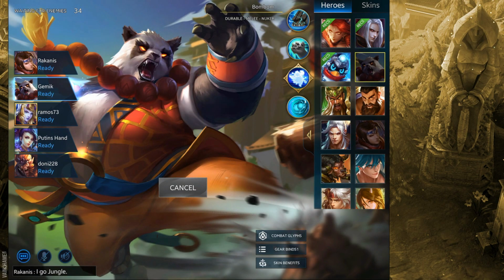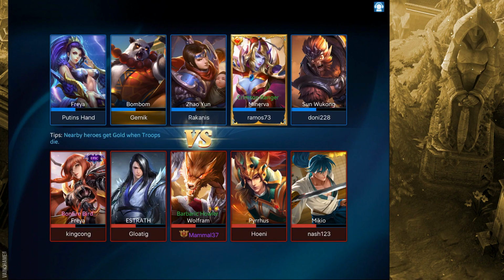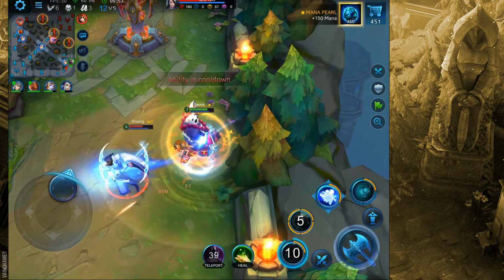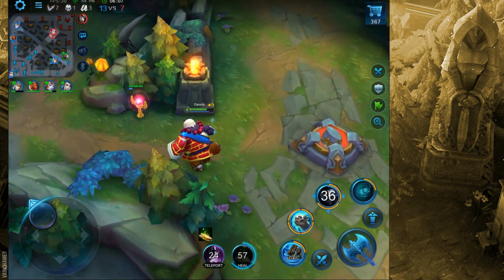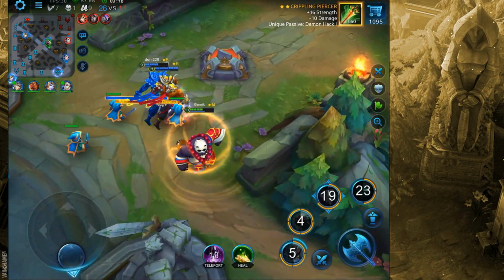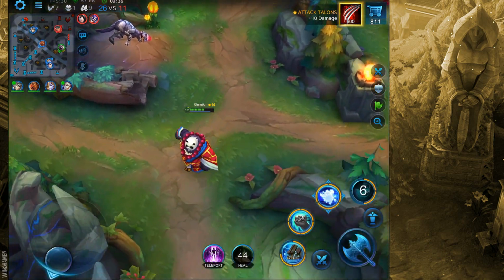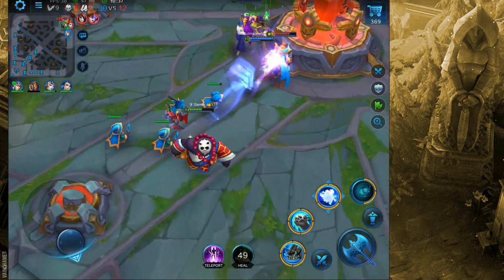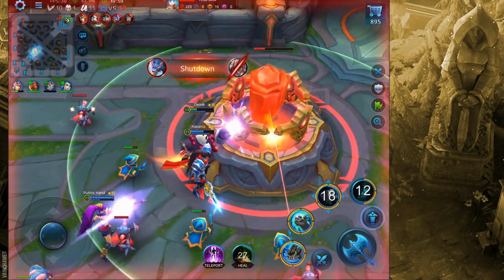PANDA SHOWDOWN -- HEROES EVOLVED vs MOBILE LEGENDS (BOMBOM vs AKAI)!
WHICH PANDA IS STRONGER-- HEROES EVOLVED vs MOBILE LEGENDS (BOMBOM vs AKAI)!

Please also check out our daily streaming channel for some live gameplay action between 6:00pm to 9:30pm CST:

Your Best Mobile Legends Buddy,
Dave

Heroes Evolved vs Mobile Legends

Heroes Evolved,
Heroes Evolved,
Heroes Evolved,
Heroes Evolved,

Mobile Legends,
Mobile Legends,
Mobile Legends,
Mobile Legends,

Heroes Evolved Panda
Heroes Evolved Panda
Heroes Evolved Panda
Heroes Evolved Panda

Mobile MOBA,
Mobile MOBA,
Mobile MOBA,
Mobile MOBA,